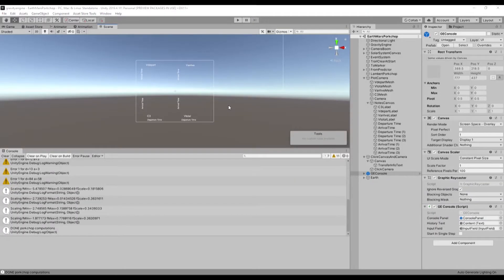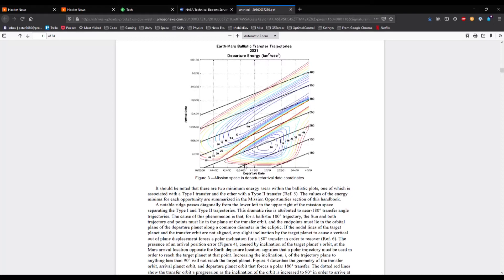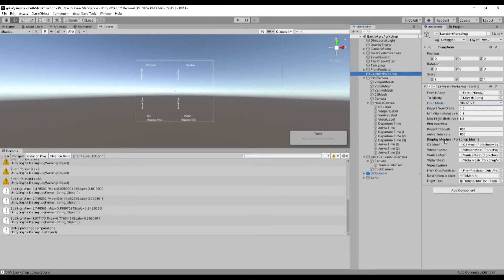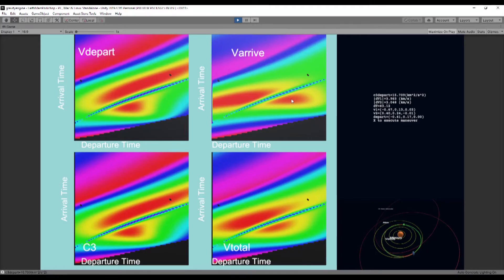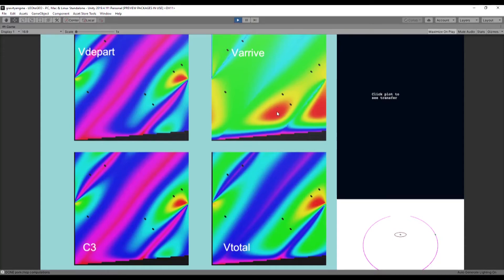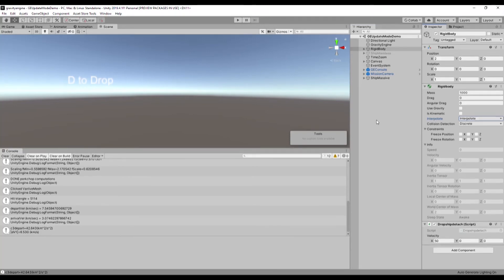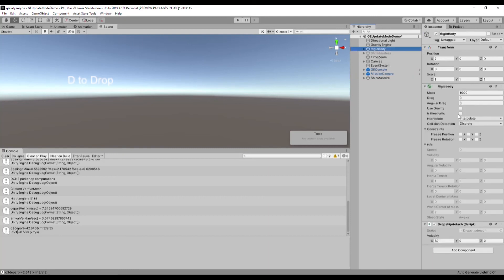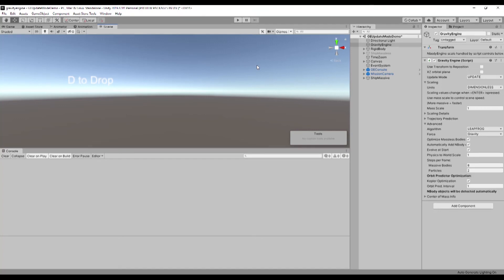New in Release 7.0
Video showing the two main new features in the Gravity Engine Unity asset:
- porkchop plots to visualize orbit transfers
- update mode interpolation to control jitter